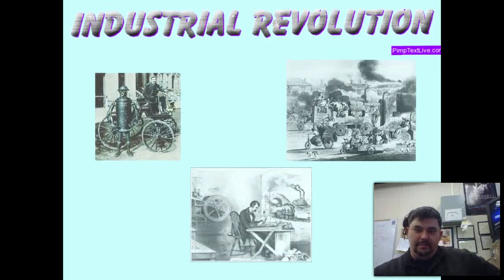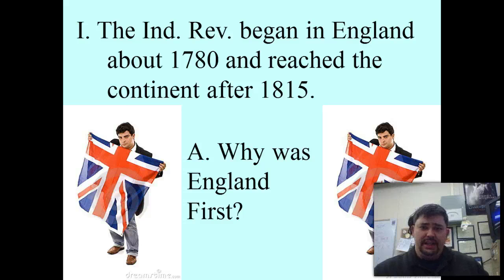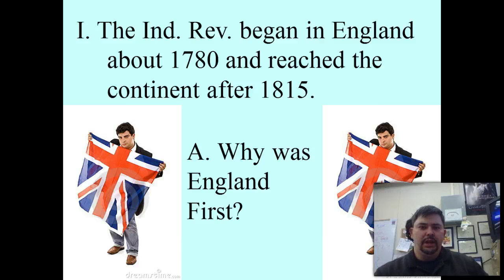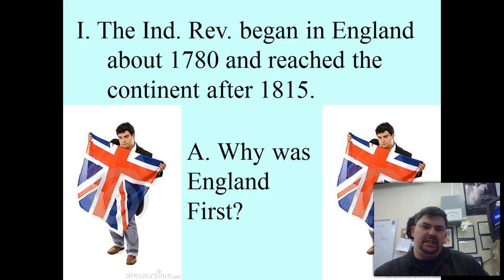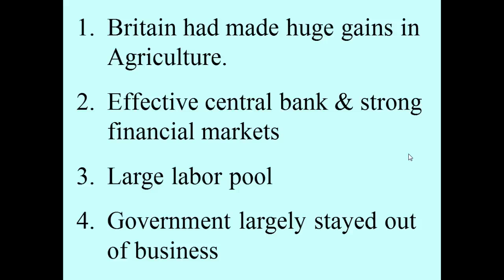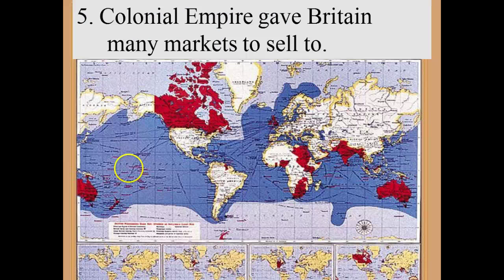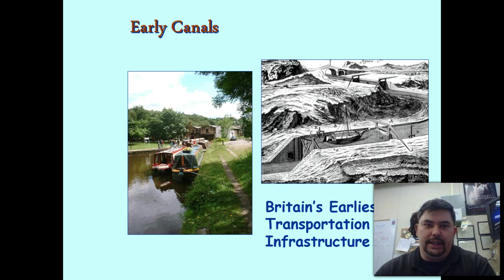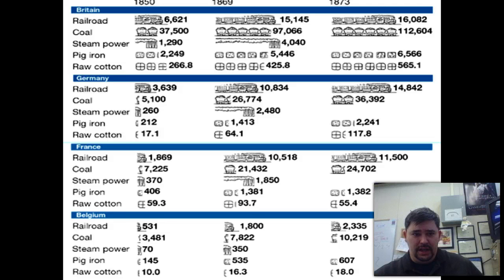Industrial Revolution Lecture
In Which Mr. Oliver discusses the Industrial Revolution in Britain.